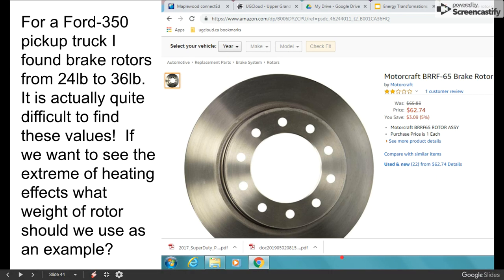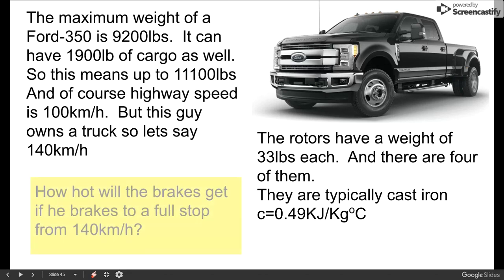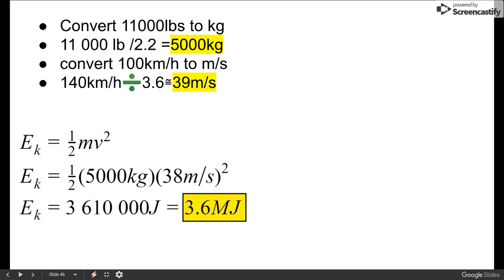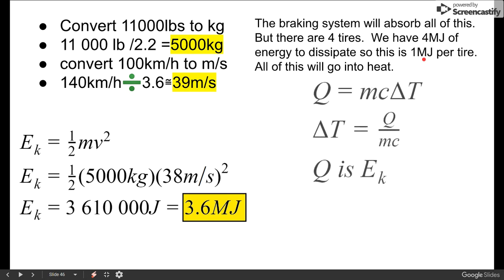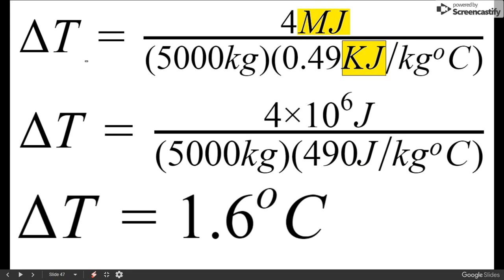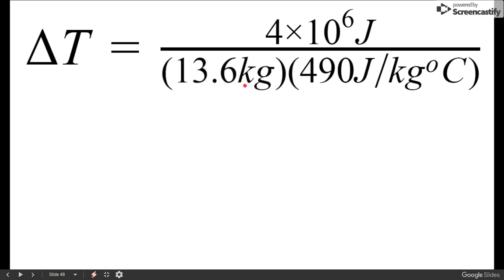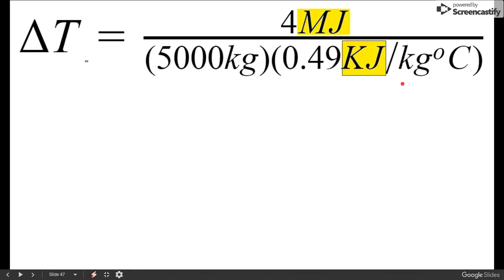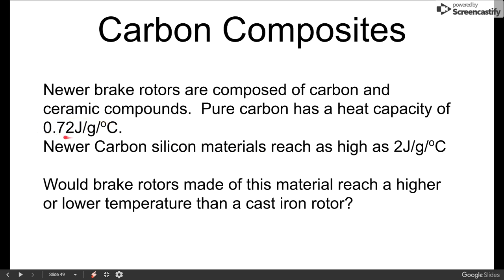Energy Transformations Part VI